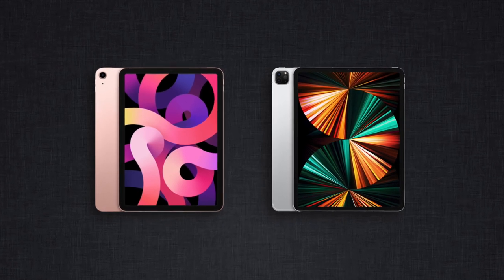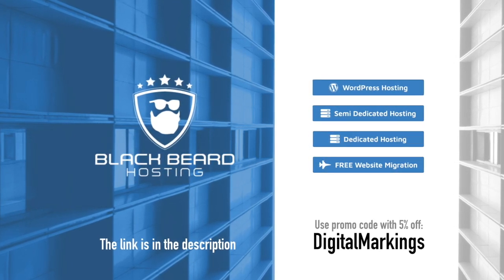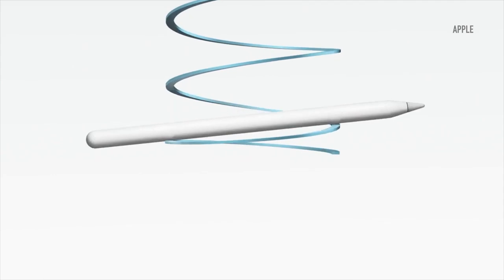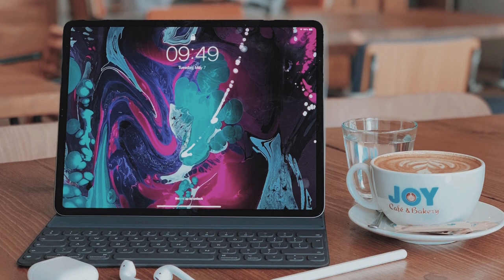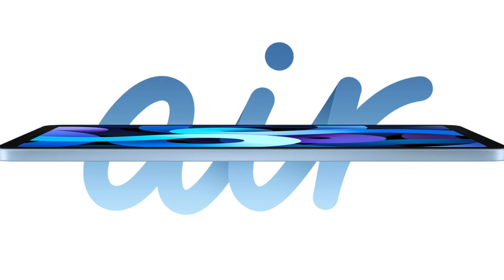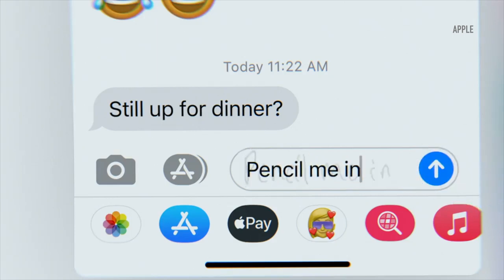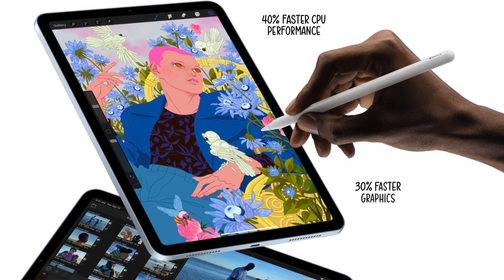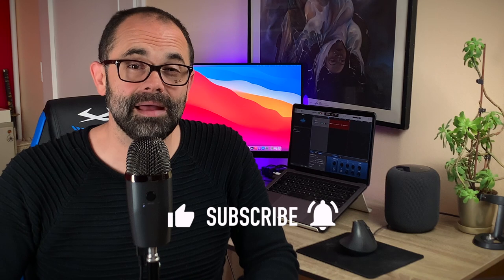iPad Pro 2021 vs iPad Air 2020 - Which Apple iPad to buy: M1 Pro or Air 4 with A14? Choose smart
iPad Pro 2021 vs iPad Air 2020 comparison - Which Apple iPad to buy in 2021 - M1 iPad Pro 5th generation 12.9 inch model (11 inch 3rd gen) or iPad Air 4 with A14? This is not a specs comparison video. See Digital Markings iPad Pro vs MacBook video

New 2021 iPad Pro lineup has been revealed and while some are already certain what they will buy, others may be uncertain. And one of the most common question is "Which I pad should I buy - iPad Pro from 2021 or should I just go for iPad Air 4"? While this video is not made to compare specs by specs, it focuses on individual thing. Hopefully, this video can help.

Time-stamps:
0:00 Introduction and Black Beard Promo
1:10 How iPad Air 4 has challenged iPad Pro lineup
2:38 How iPad Pro from 2021 changed the game and decision making process
3:20 Where iPad Air 4 fits in and how
4:17 How iPad Pro sneaks in iPad Air territory
5:00 How your use pre-determines your choice
6:10 What I would choose and whats my best option
7:23 Closure and Cyber Ghost VPN

VPN THAT MATTERS
Meet the CyberGhost VPN - enjoy fast Internet browsing, streaming without a hick up while being safe with your IP hidden.

Check my website and support development of the channel via PayPal